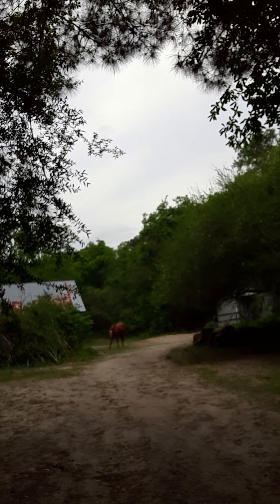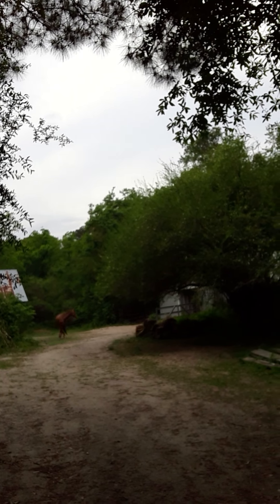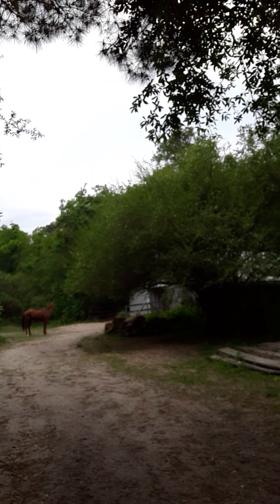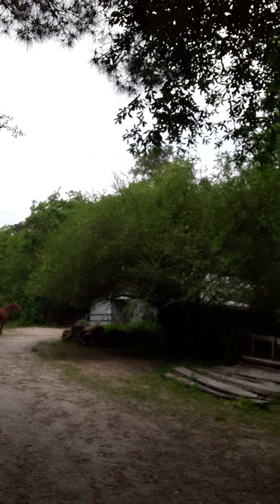"Farmer in the Dell " farm update!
Been a while since I did a video. I need to get back on my videos but here an update of what's been going on.